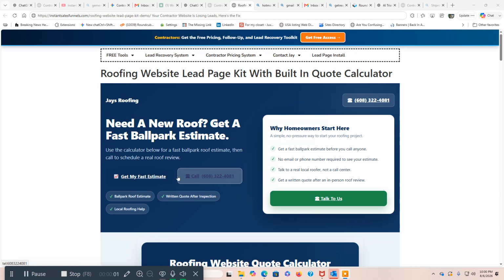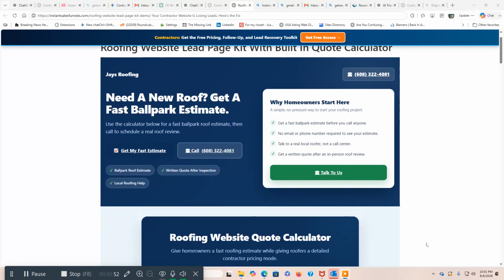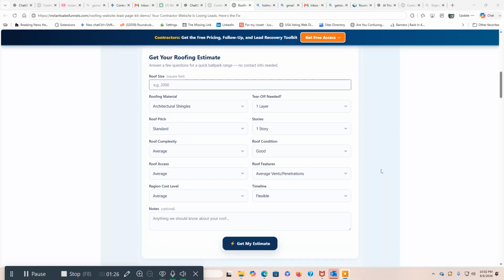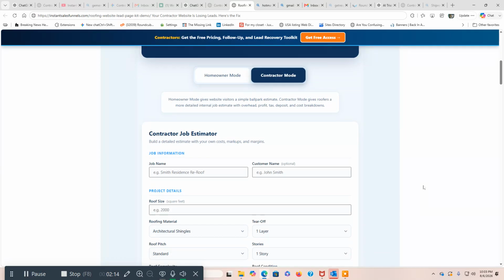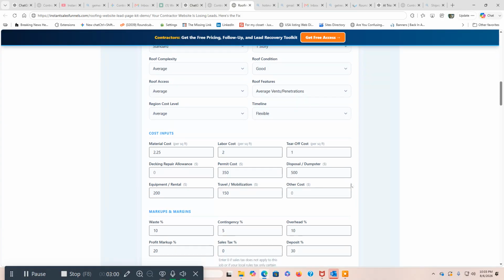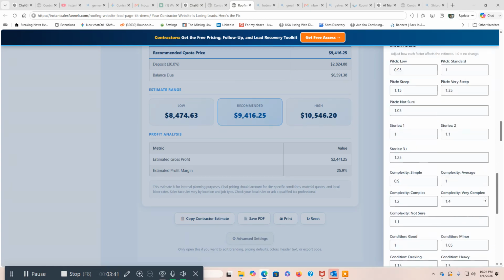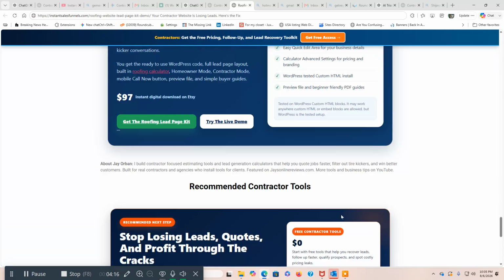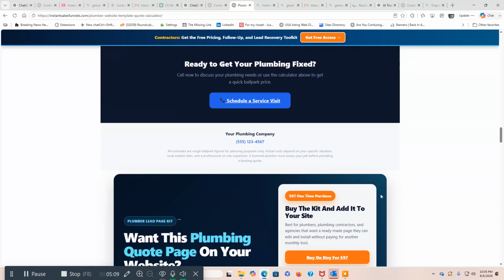Your Contractor Website Is Losing Leads. Here’s the Fix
Is your contractor website bringing in real leads, or is it just sitting there looking good?

In this video, I’ll show you two live contractor lead page examples. One was built for a roofing company and the other was built for a plumbing company.

Each page gives homeowners a clear next step. They can learn about the service, enter their project details, use a built-in quote calculator, or call the contractor directly from their phone.

This type of lead page can be built for almost any contractor or home-service trade, including roofing, plumbing, HVAC, painting, remodeling, fencing, landscaping, concrete, electrical work, and more.

The Contractor Lead Page Kit includes:

• A lead-focused service page
• A built-in quote or estimate calculator
• Project information form
• Branding to match your business
• Installation on your WordPress website
• No monthly software fee

The one-time installation price is $397.